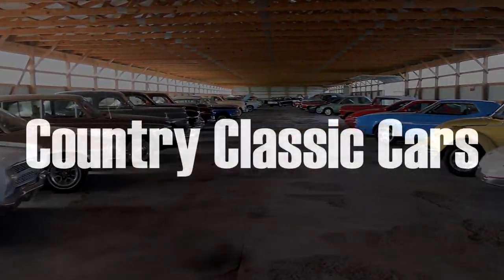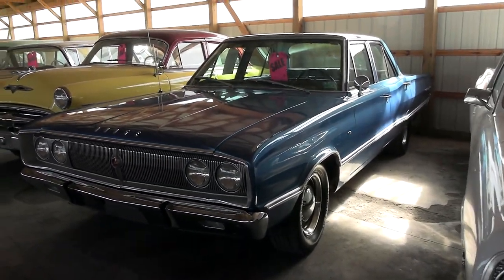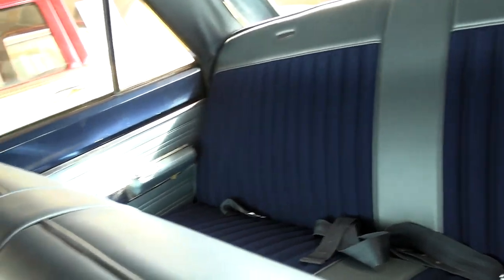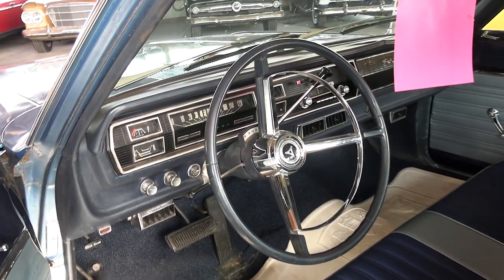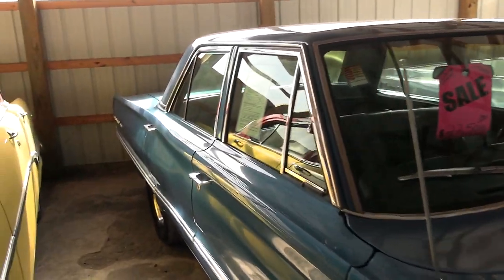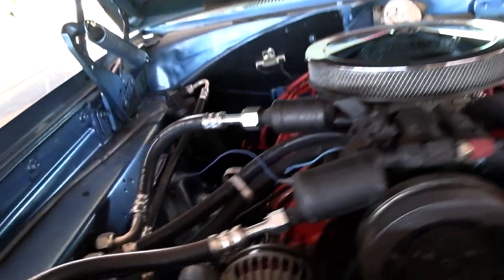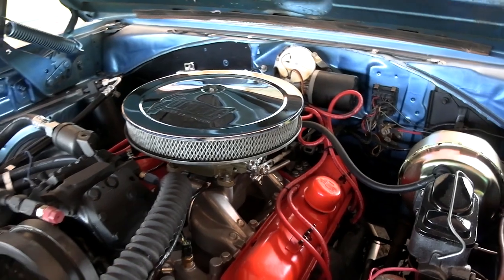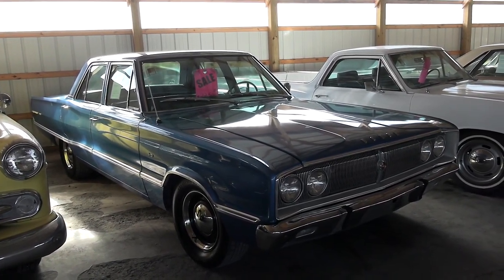1967 Dodge Coronet 440 at Country Classic Cars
1967 Dodge Coronet 440 sedan at Country Classic Cars, in Staunton, IL. Thanks for taking a look!